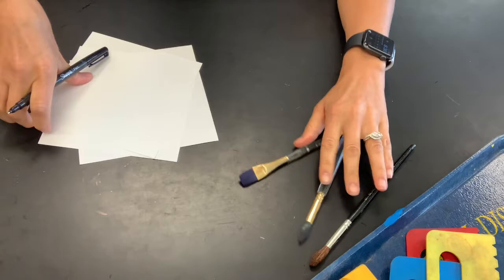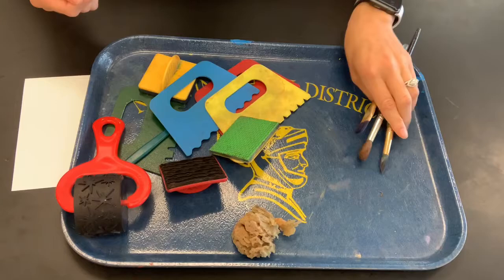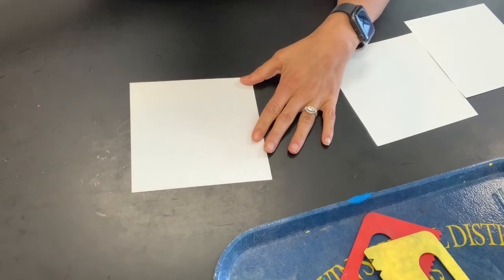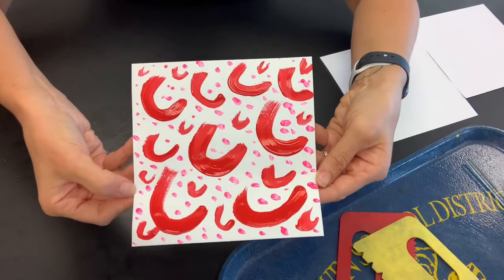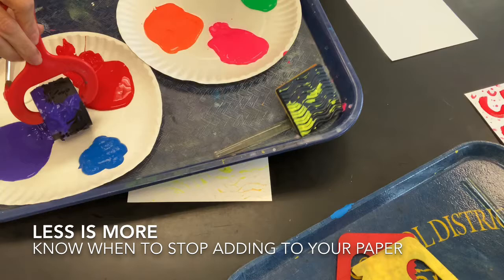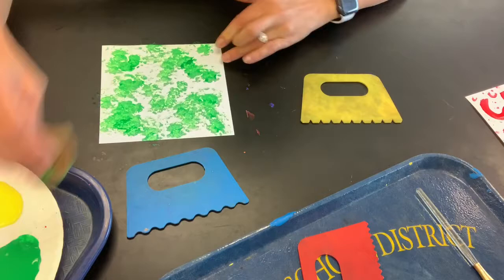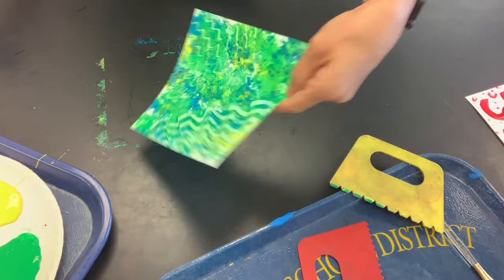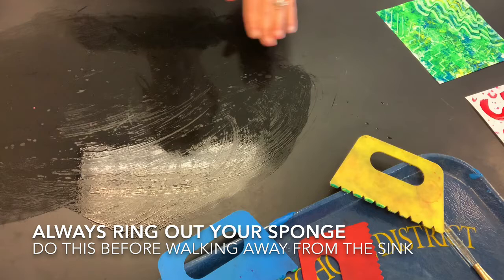6th: Painting pinwheels 20-21